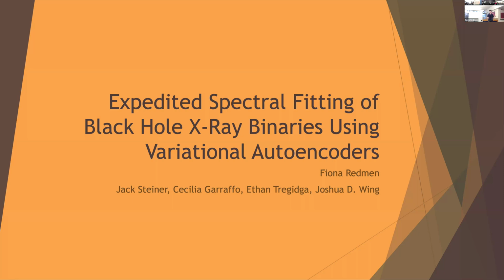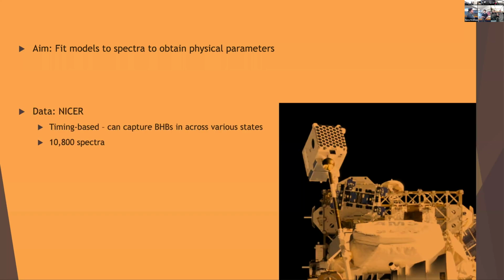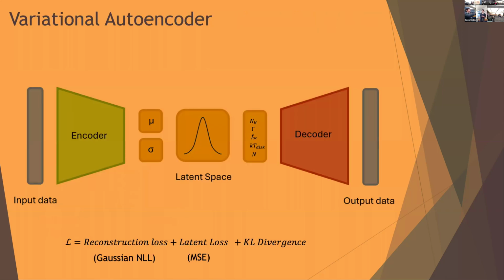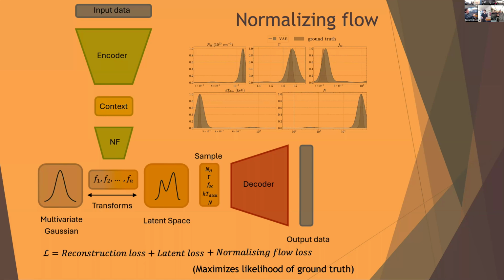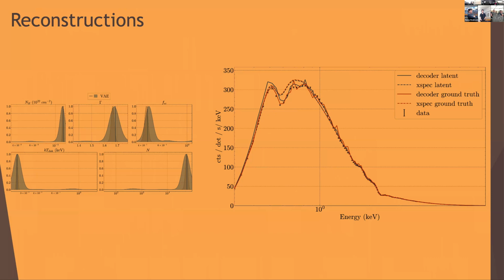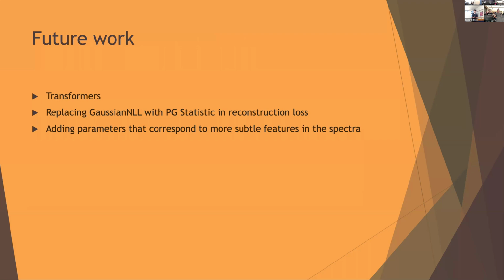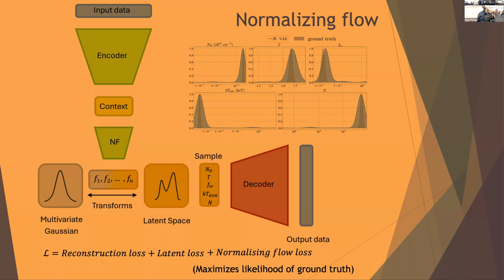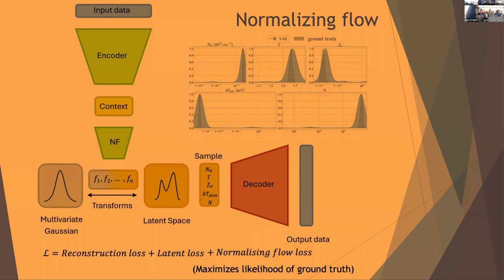AstroAI Lunch Talk - April 7, 2025 - Fiona Redmen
Speaker: Fiona Redmen

Title: Expedited Spectral Fitting of Black Hole X-Ray Binaries Using Variational Auto-Encoderes

Abstract: Black hole X-ray binaries (BHBs) can be studied with spectral fitting to provide physical constraints on accretion in extreme gravitational environments. We employ thousands of spectra collected by NICER, applying machine learning methods to expedite spectral-fitting results. Specifically, we create a probabilistic model, utilizing a variational auto-encoder with a normalizing flow, trained to adopt a physical latent space, building on our earlier work. This neural network produces predictions for spectral-model parameters as well as their uncertainties.